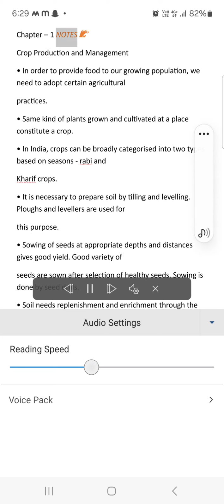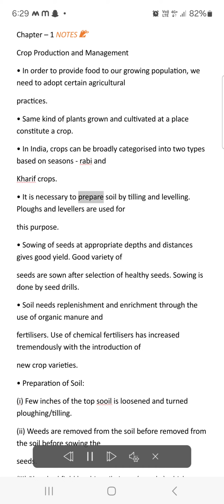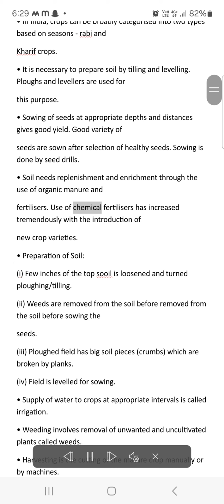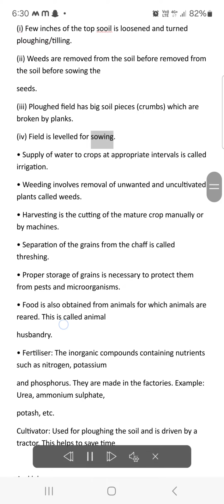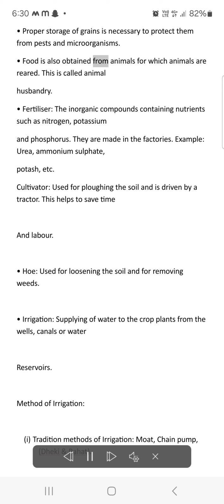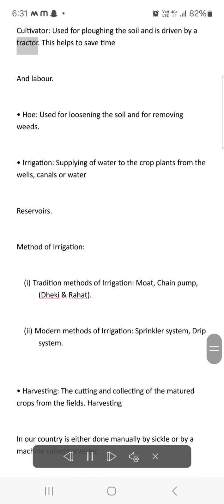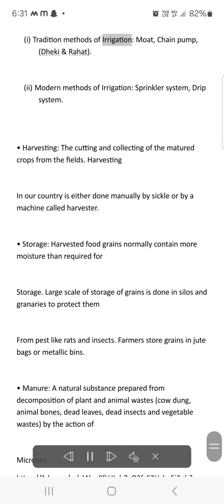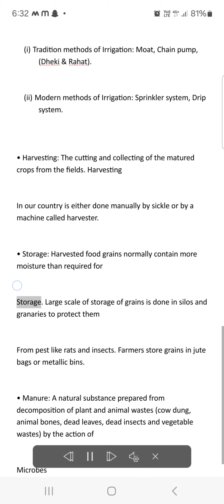science chapter 1 class 8th notes 📝 if there is any mistake I am sorry for it